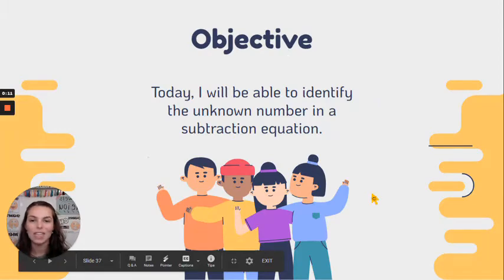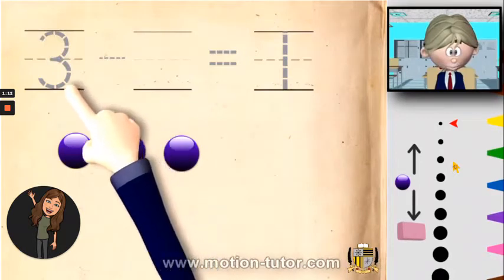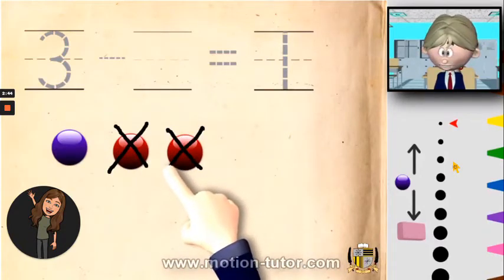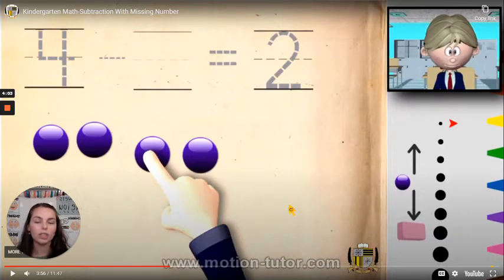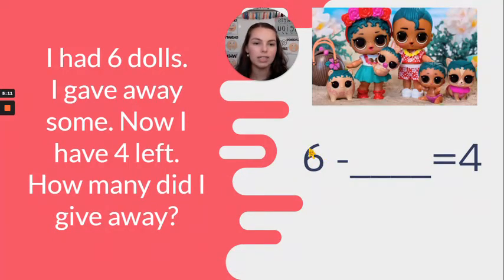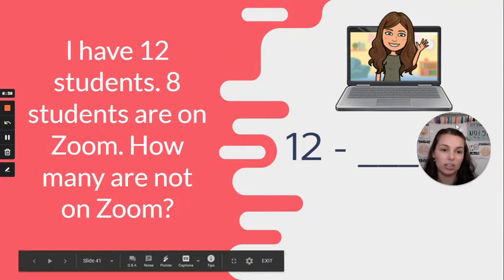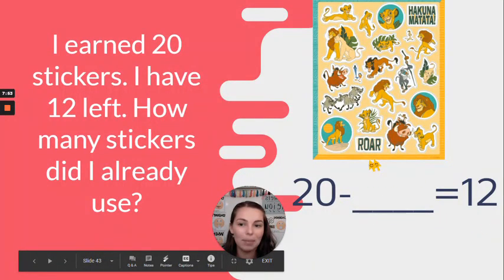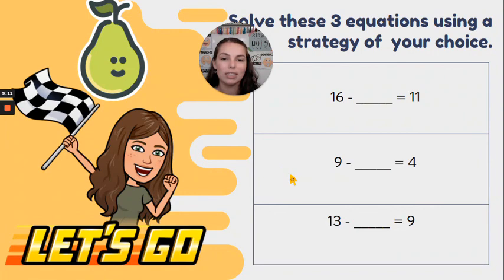Week 10 - Math - Unknown Number Subtraction ❔